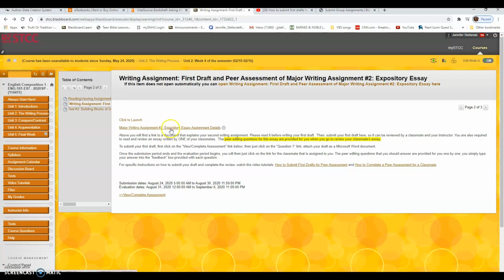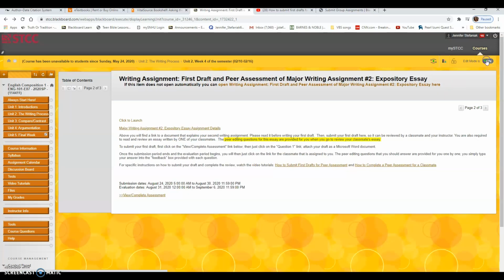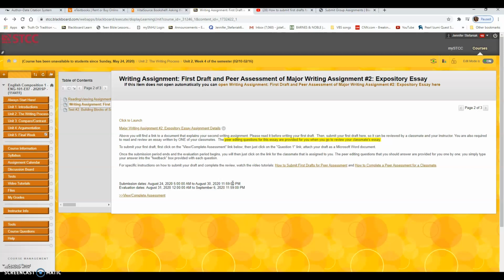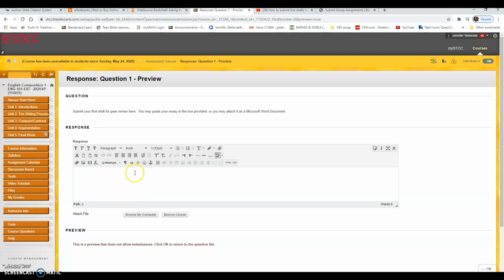How to submit the first draft of an essay